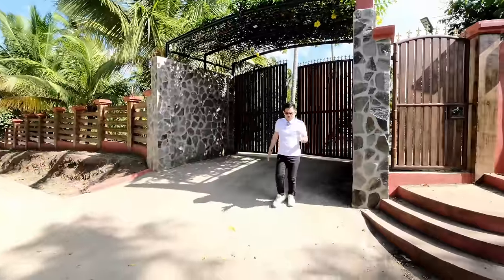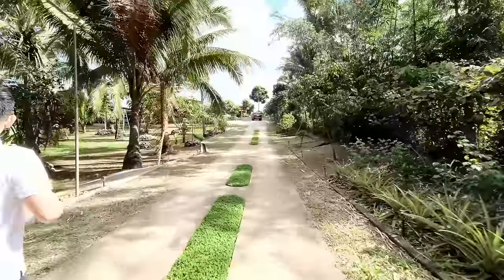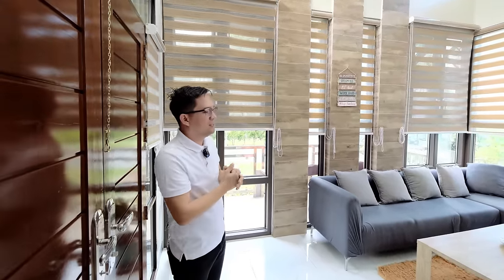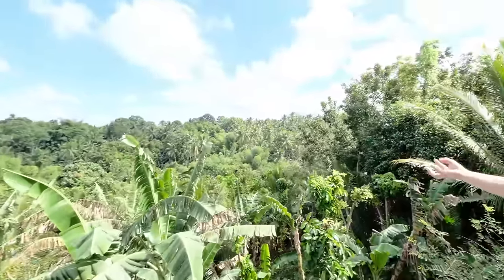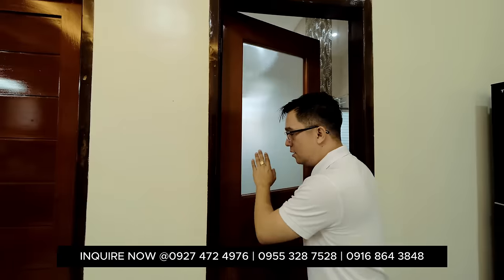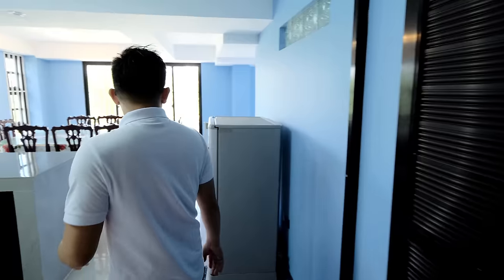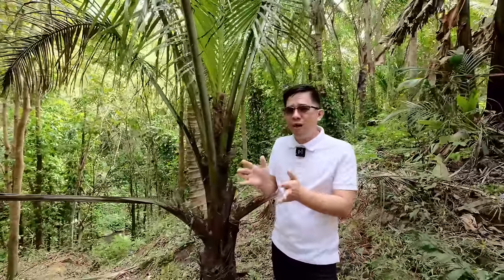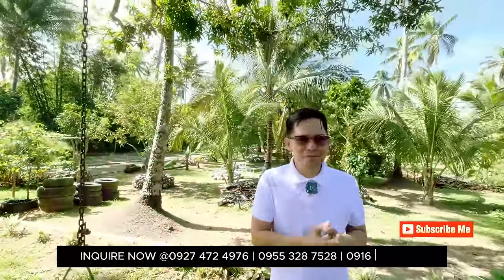Overlooking Mountain View’s Farm House Tour A82 - Metro Tagaytay- Farm House For Sale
Mataywanak Alfonso Cavite
lot area: 13,000 Sqm
Improvement: 700 Sqm
8 bedrooms
5 Bathrooms
Fully fenced
TCT
Overlooking
fruit trees
Space for helipad

Price: 65M Negotiable

Looking for the perfect property near Metro Manila? Look no further! Our exclusive gated village offers a wide range of house and lot options, as well as lot only properties, with world-class amenities. Whether you're a growing family or an investor, our village provides a luxurious and secure living environment. Read on to discover the benefits of choosing our gated community for your next dream home.

Location Advantage
Only a short distance away from Metro Manila, giving you easy access to key business centers, schools, shopping malls, and medical facilities.
Enjoy the convenience of being near major highways, allowing for quick travel within and outside the city.

Experience the best of both worlds – the tranquility of a gated community and the vibrance of city living.
Gated Community Security
Our exclusive village provides round-the-clock security, ensuring the safety of all residents and their properties.
A well-trained security team monitors entry and exit points, with CCTV cameras strategically placed for added security.
Rest assured, safety is our top priority.
World-Class Amenities
Indulge in a luxurious lifestyle with our world-class amenities, designed to cater to your every need.
Take a refreshing dip in our pristine swimming pool, perfect for relaxation and leisure.
Stay active at our fully equipped fitness center, complete with state-of-the-art facilities.
Treat your friends and family to a delightful outdoor gathering at our spacious picnic and barbecue areas.
Let children's imaginations soar at our beautifully designed playground.
Enjoy a game of basketball or tennis at our exclusive sports facilities.
Experience the convenience of having a clubhouse for your special events and social gatherings.

House and Lot options
Choose from a variety of thoughtfully designed house and lot packages that cater to different lifestyles and needs.
Our spacious and well-constructed houses provide comfort and convenience, with carefully planned layouts to maximize living space.
Each house boasts high-quality materials and finishes, ensuring durability and timeless elegance.
Embrace modern living with energy-efficient features that promote sustainability and cost-saving benefits.
Let your creativity shine by customizing your dream home according to your personal preferences.

Lot Only properties
If you prefer to build your own dream home from scratch, our lot only properties offer the perfect opportunity.
Select from available lots strategically located within the village, allowing you to design and construct your ideal living space.
Our expert team can assist you with the lot selection process and provide valuable guidance based on your requirements.

Conclusion
Choosing a house and lot or a lot only property near Metro Manila has never been easier. Our gated village provides a secure and luxurious living environment with world-class amenities. With various house and lot options, as well as lot only properties, you have the flexibility to create your dream home according to your preferences.